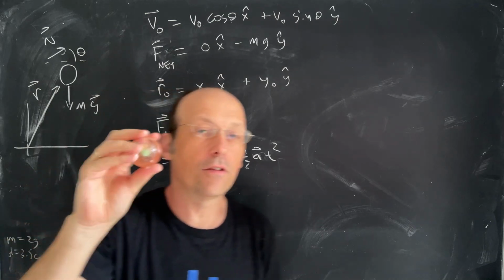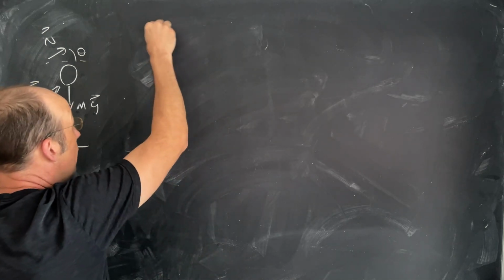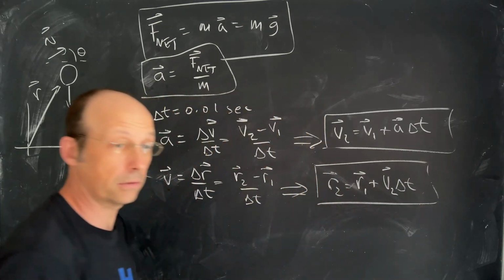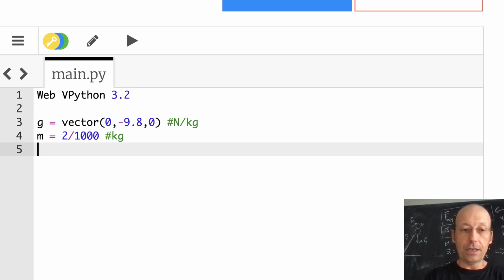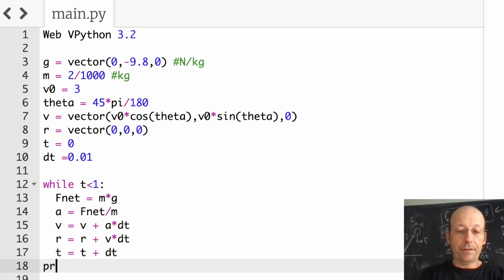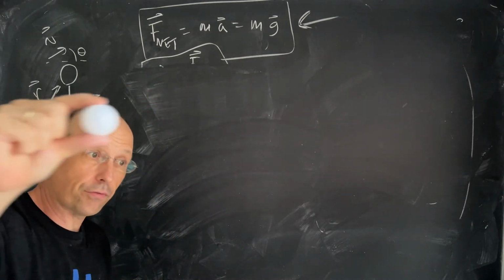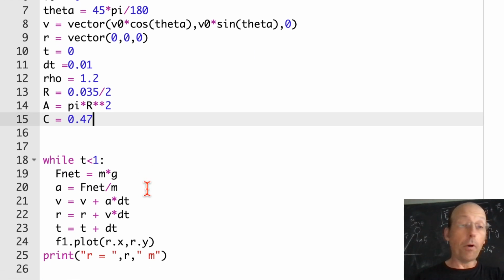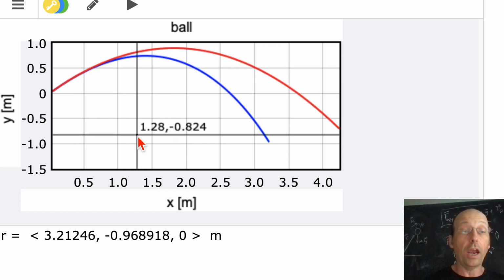Python Physics: Motion of a Ping Pong Ball WITH Air Drag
How do you model the motion of a tossed ping pong ball if there is significant air resistance?  Essentially you have to create a numerical calculation by breaking the motion into short time intervals. In this case, I'm using Web VPython for the calculations.